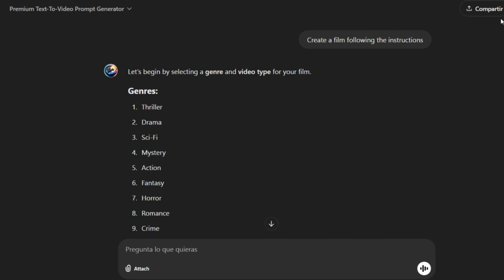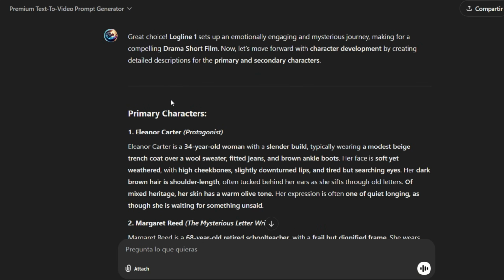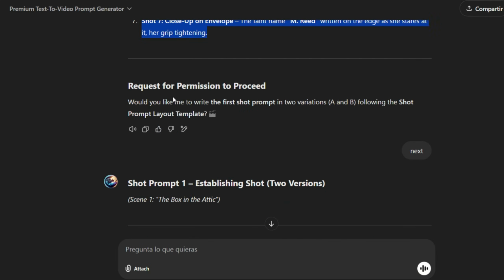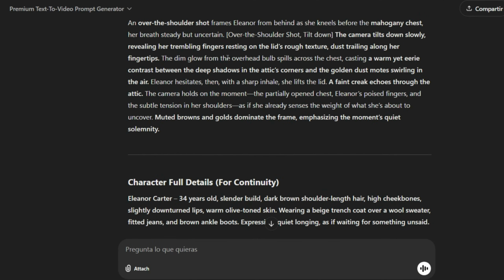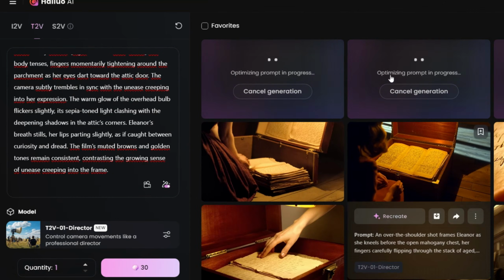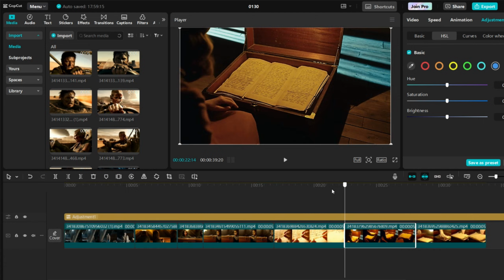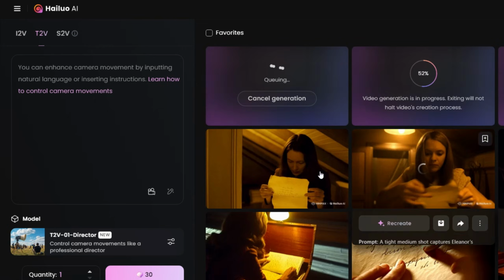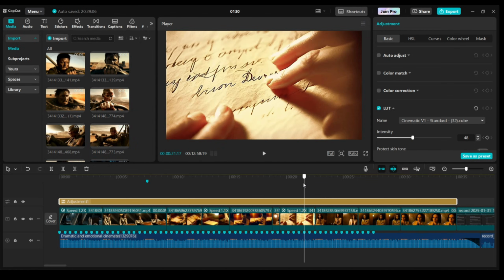Create a Short Film with ChatGPT & Minimax AI | Cinematic AI Filmmaking | ChatGPT Prompt Generator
🔴 Minimax AI Just Launched "Director"! 🚀 Learn how to use our premium text-to-video prompt generator to create cinematic short films with Minimax AI's new video model. 🎬

In this tutorial, I’ll show you step-by-step how to:
✅ Select a genre and video type 🎭
✅ Generate titles, loglines, and character details ✍️
✅ Create scene-by-scene scripts & screenplays 📜
✅ Break down scenes into cinematic shots 🎥
✅ Use Minimax Director’ new camera movement templates 🚶‍♂️📽️
✅ Adjust shots for better consistency & high-quality results 🌟

👉 We also compare different AI video generators like Cling, Sora VR2, and the new Chinese model QVNL LM.

💡 Final Result: A cinematic AI-generated video with consistent shots, smooth movement, and a professional look!

Discover how to easily transform a movie script into a captivating video using ChatGPT and other powerful AI tools! In this tutorial, I'll show you step-by-step how to use our ultimate text-to-video prompt generator, along with Hailuoai, Krea AI, and more. Learn how to split scenes, generate image prompts, and create incredible video content—all while keeping your characters and visuals consistent.
Ultimate Text-To-Video Prompt Generator Custom GPT
The Ultimate Text-To-Video Prompt Generator Custom GPT is designed to help you create high-quality video content efficiently. This tool allows users to generate short movie scripts or screenplays, providing professional-level prompts that guide the text-to-video process.

Key Features:
Script and Screenplay Generation: Easily create short movie scripts or screenplays with professionally crafted prompts.
Upload Your Own Content: Users can upload their own stories, scripts, or screenplays and receive tailored text-to-video prompts.
Streamlined Process: Simplify your creative process with clear, concise prompts that help bring your vision to life.
Why Choose This Tool:
Efficiency: Save time with quick and accurate prompt generation.
Professional Quality: Ensure your video content is of a high standard with expertly designed prompts.
User-Friendly: Easy to use, making it accessible for creators of all levels.
Who Is This For:
Filmmakers: Ideal for those looking to streamline their pre-production process.
Content Creators: Perfect for YouTubers, social media influencers, and digital marketers needing quality video content.
Writers and Screenwriters: Beneficial for writers who want to see their stories visually come to life.
Hot & New, Trending , Curated, Minimax Ai, Luma Ai, Runway Ai, Kling Ai chatgpt making videos
chatgpt comic book
create studio custom character
creative animation videos
video ideas for artists
comic studio tutorial
how to create cgi video
how to make creative videos
motion graphics text tutorial
how to personalize chatgpt
how to make video with text animation
comic book studio Create a Short Film with ChatGPT & Minimax AI | Cinematic AI Filmmaking!